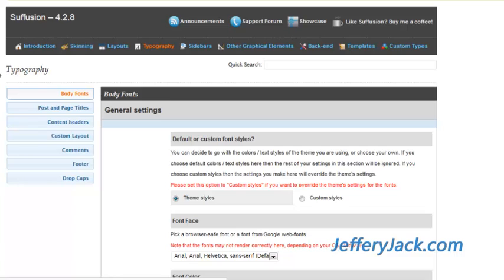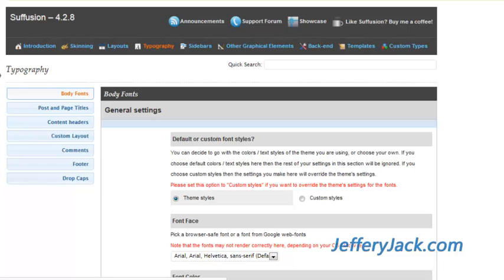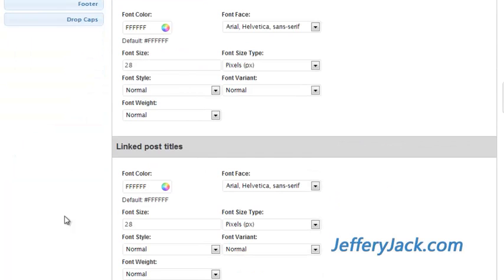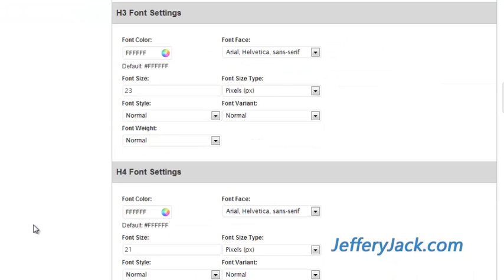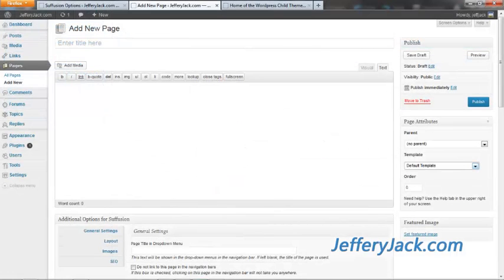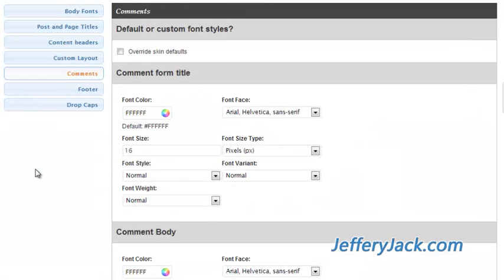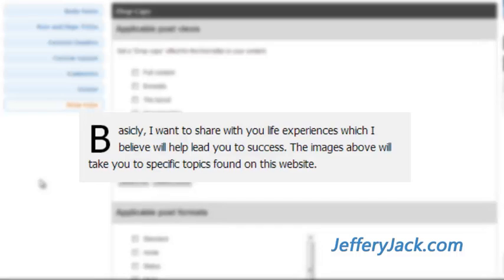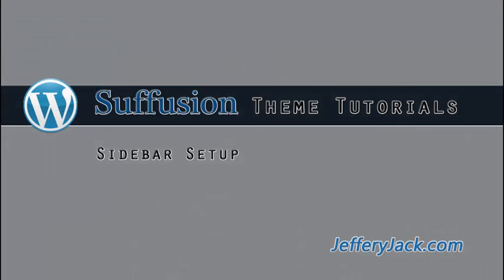Suffusion Theme Tutorial Video 7: Typography Settings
Suffusion Theme Tutorials Video 7: Covering the "Layout Settings for Suffusion theme.  For more tutorials or to leave questions and comments